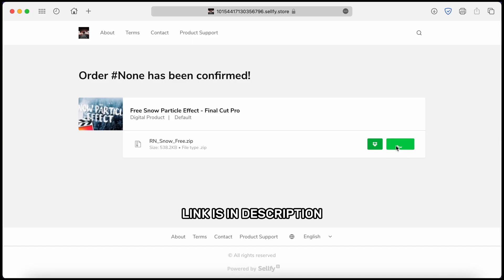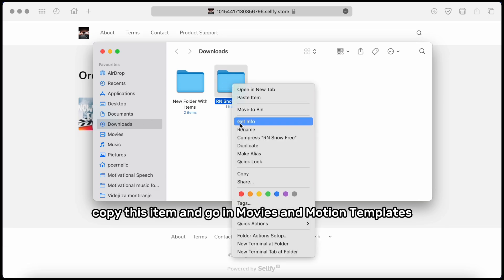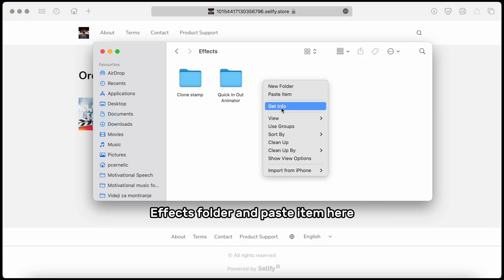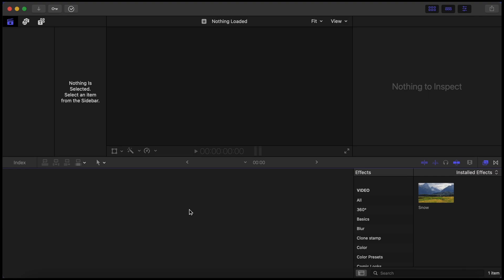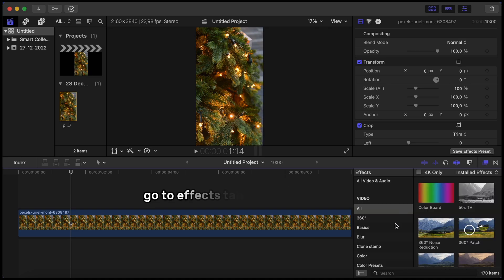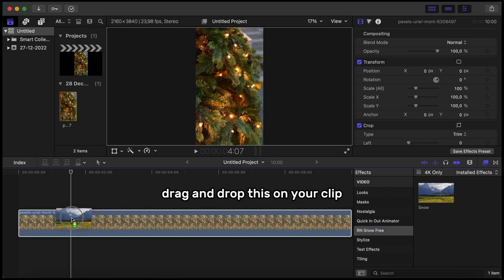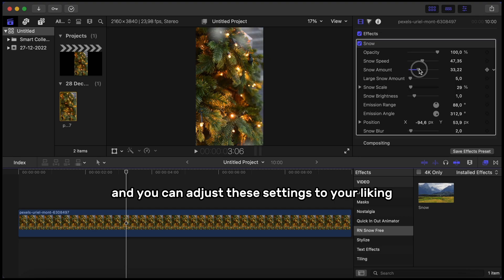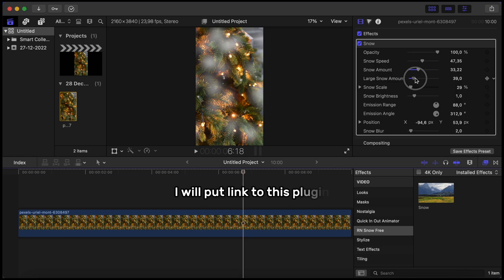SNOW PARTICLE EFFECT - FINAL CUT PRO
A snow particle effect in Final Cut Pro is a visual effect that simulates snow falling from the sky and accumulating on the ground. It is often used to create a wintery or festive atmosphere in videos. To create a snow particle effect in Final Cut Pro, you can use the built-in particle generator or a third-party plugin. The process involves adjusting various parameters, such as the size, shape, and color of the snowflakes, as well as the speed and direction of the falling snow. You can also add other elements, such as wind and lighting effects, to enhance the realism of the effect. With a little bit of creativity and skill, you can create a convincing snow particle effect that adds a touch of magic to your videos.